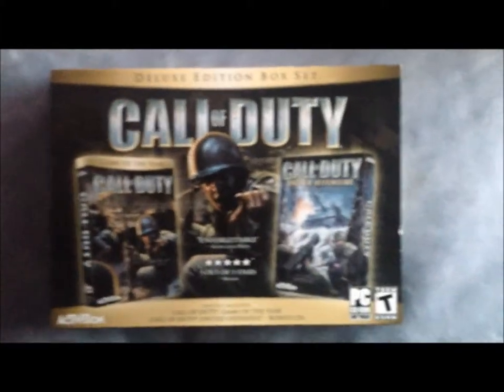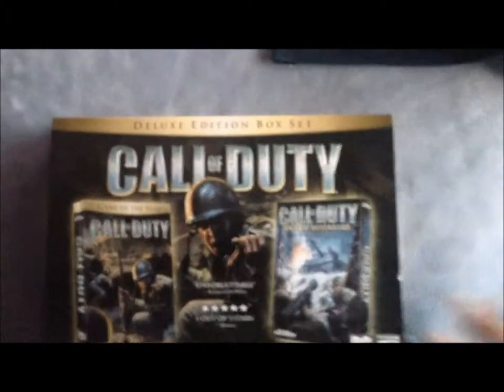Call Of Duty: Deluxe Edition Box Set - Unboxing!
fresh game just arrived on my front door so decided to do a unboxing of the game which is call of duty 1 or call of duty classic. Soz i took off sticky tape on the sides to make it easier. thanks!